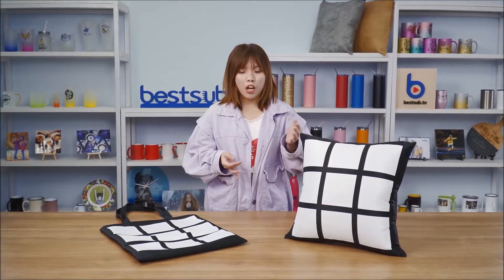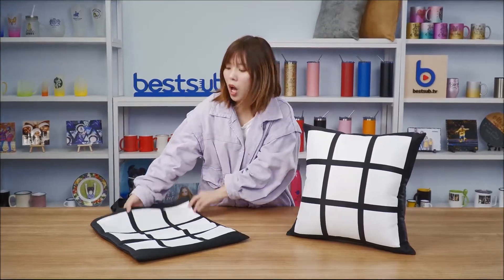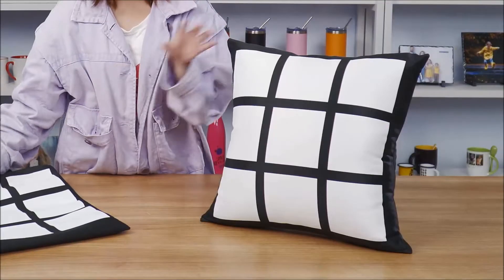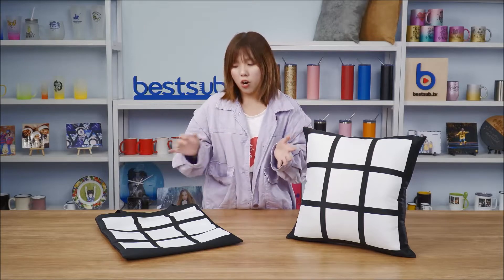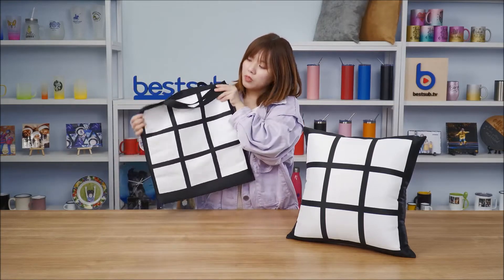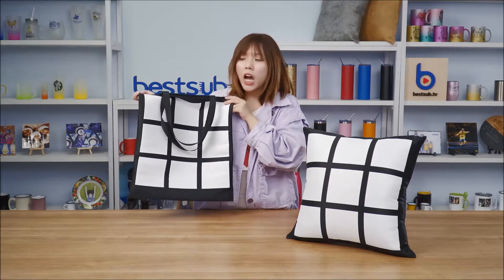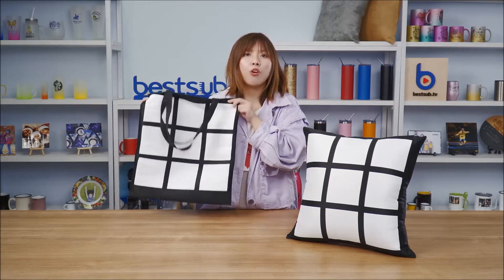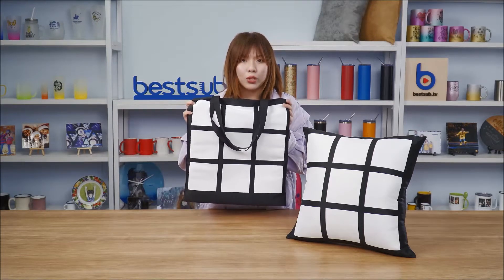Nadruk na poszewkę na poduszkę 9 paneli